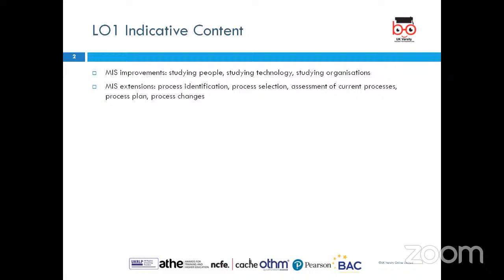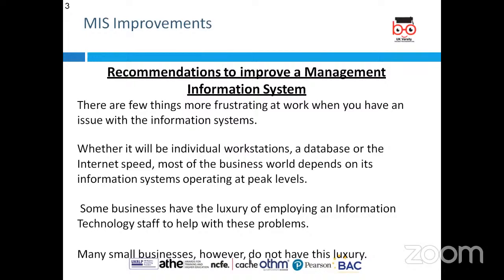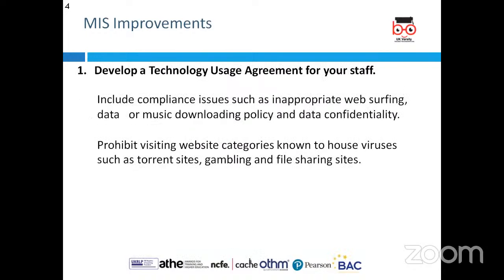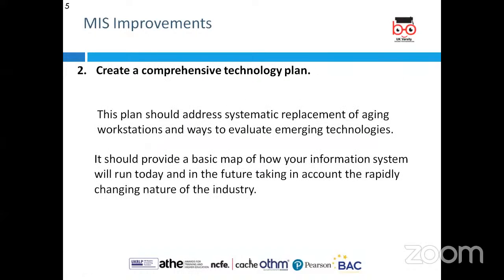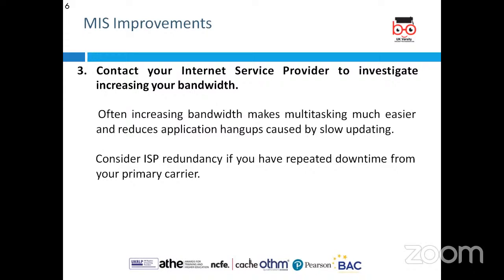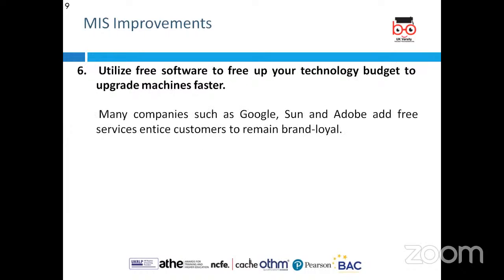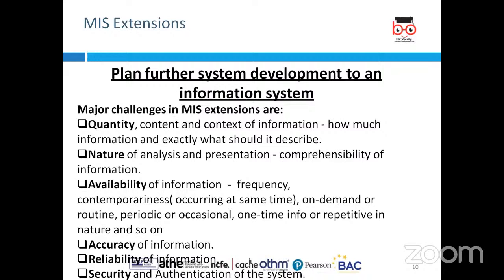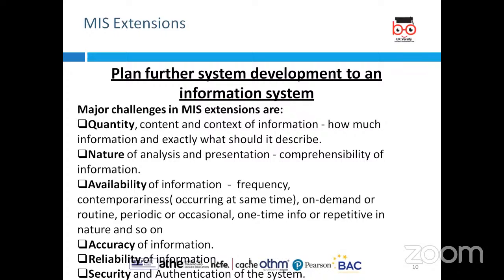ATHE level 4 DiC - Unit 8 - Management Information Systems